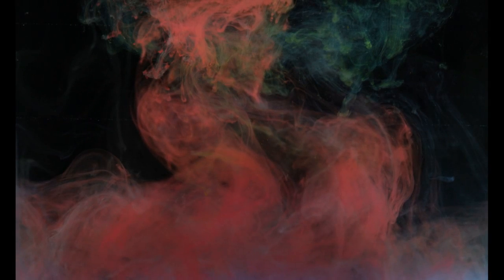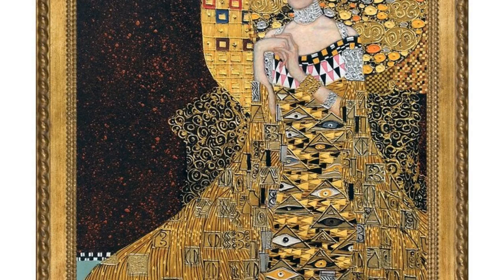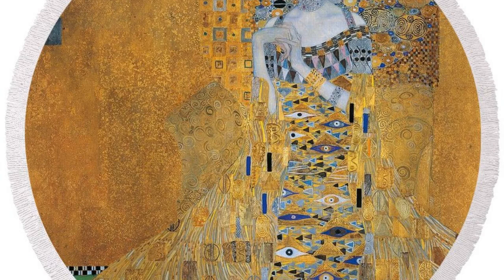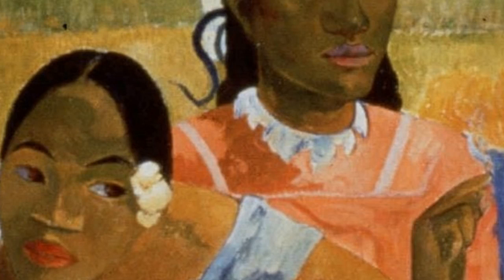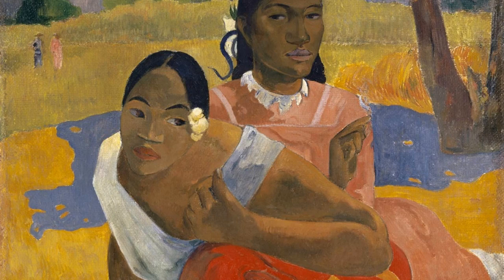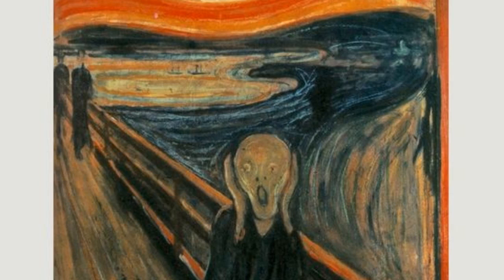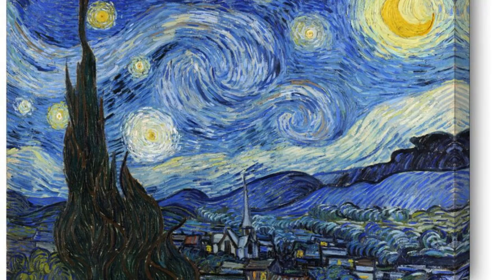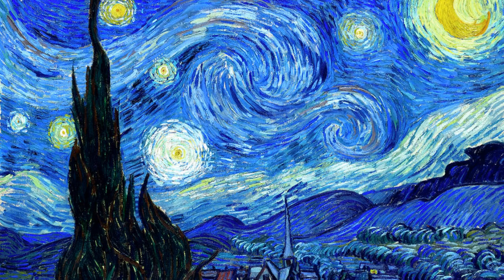Four MOST EXPENSIVE fine art pieces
Today I'm going to be talking about the top 4 fine art colleges. I'll be talking about what each school has to offer, and why they're considered to be the best in the field.